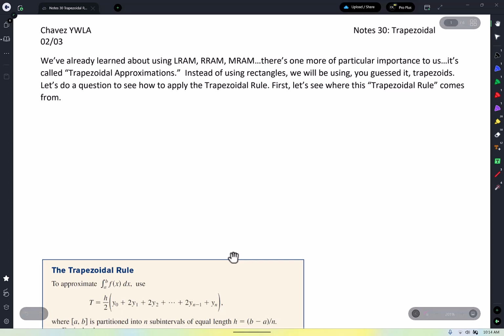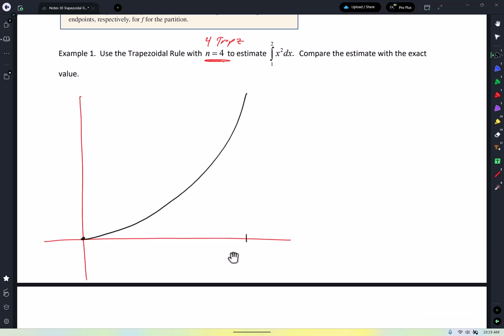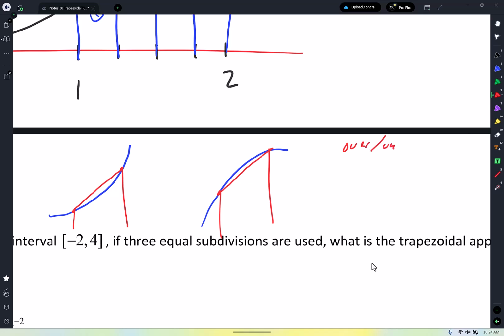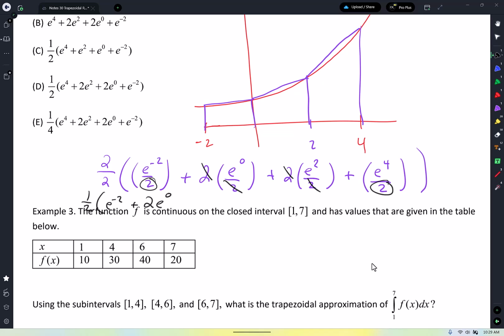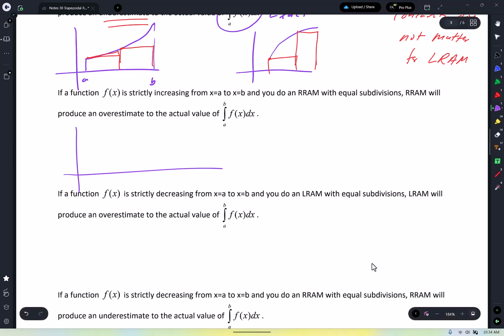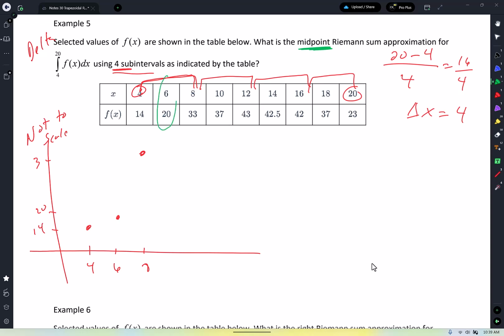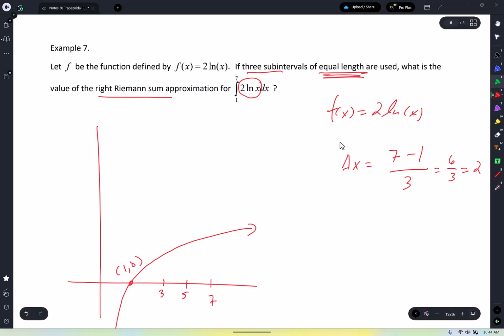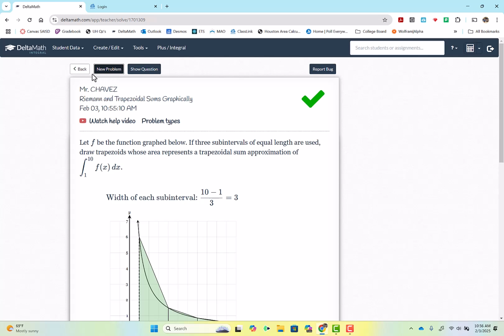Notes 30 Trapezoidal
Here are the notes we went over today (02/03) over using trapezoids to estimate area under a curve. Let me know if you have any specific issues with these notes. Thank you.